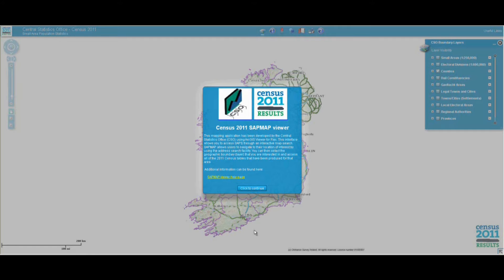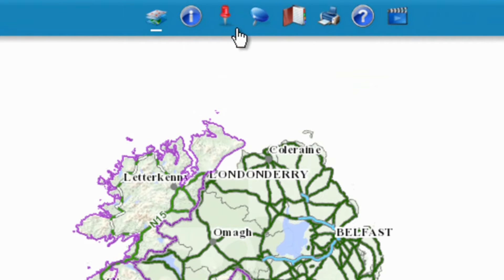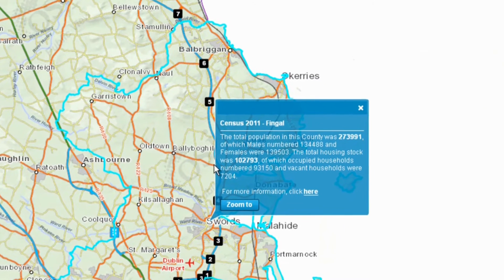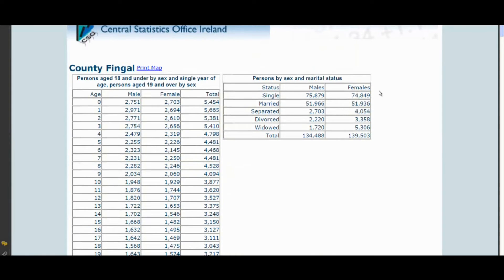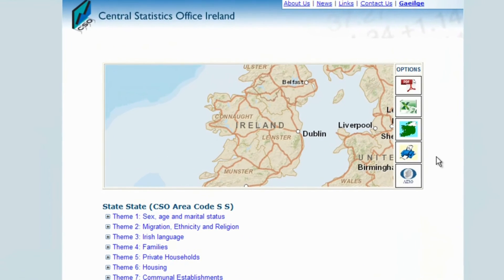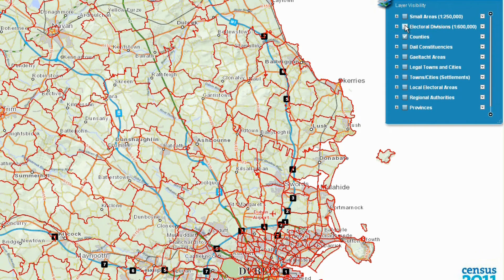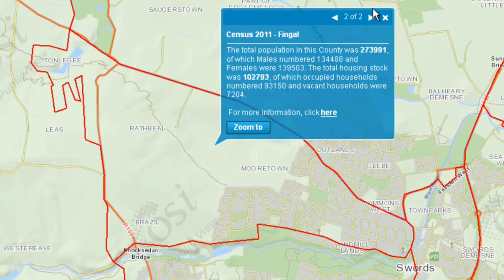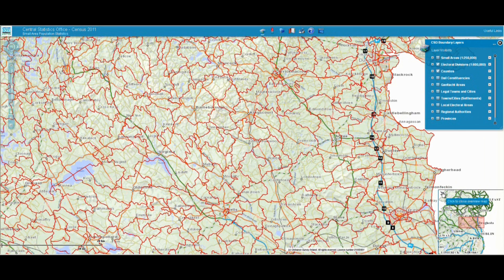Census 2011 Small Area Population Statistics - Interactive Mapping Tool (SAPMAP)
Ireland's Census 2011 Small Area Population Statistics are available to access using a new interactive mapping and search tool -- SAPMAP. The data consists of a collection of 46 tables organised in a range of themes such as education, occupation, industries, ethnicity, nationality and housing available for ten different layers of geography from the State down to Electoral division and Small Areas.

Deirdre Cullen, Senior Statistician at the CSO: "For the first time ever, Census 2011 data is available for approximately 18,500 Small Areas across the country -- each of which consists of a small pocket of the population (approximately 80-100 households on average) and so provides the most detailed layer of population data ever available for Ireland.

Users of the SAPMAP web tool can now click on their area on the map and instantly access the full set of census statistics relating to that area. This greatly improves the method of finding statistics for small local areas around the country and will be of immense use to local communities".

SAPS data for individual towns, counties or communities can be accessed online at the CSO using the SAPMAP tool and are available to download in a number of formats free of charge. Alternatively the complete set of tables for a particular geographic layer can be downloaded as a single file.

Ms Cullen concluded "This new application aims to ensure that census data is readily available to all -  and for all areas right across the country - and is an important step in bringing the data alive in a fresh and exciting way making it easier to access for all."
To view the SAPMAP application and download the statistics, visit the CSO

Shaun McLaughlin on 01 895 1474
Central Statistics Office, Swords Business Campus, Balheary Road, Swords, Co. Dublin.